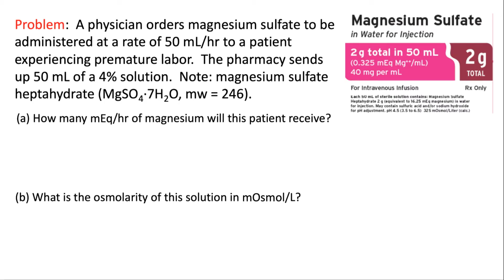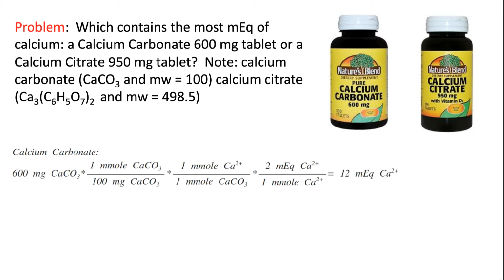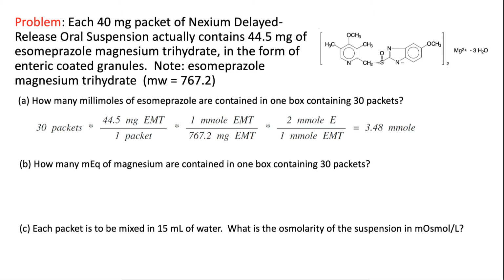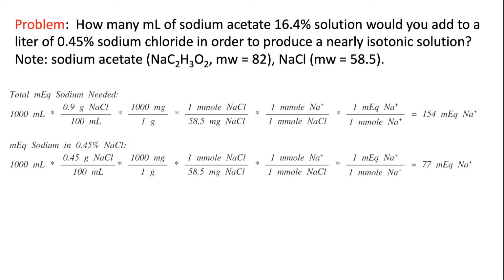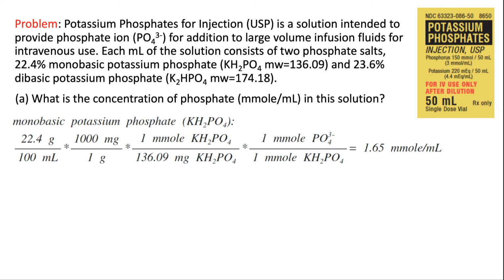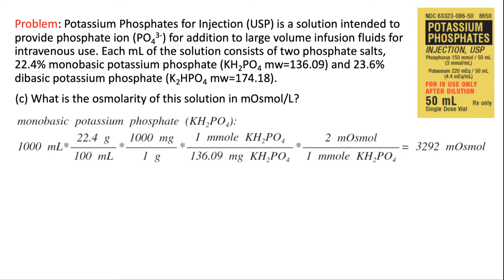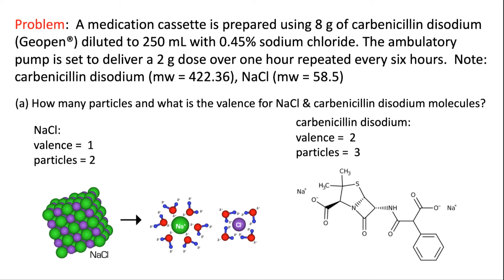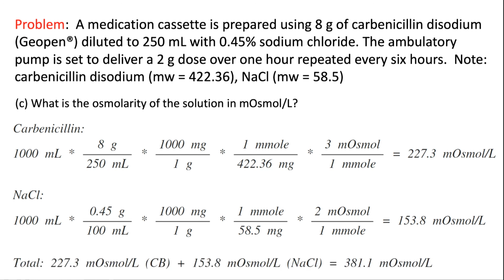Electrolyte Solutions Part 03 - Review Problems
Lecture reviewing calculation problems from all 3 lectures on electrolyte solutions including millimoles, milliequivalents, and milliosmoles.
LINKS
Video - Podcast - Calculations - Electrolyte Solutions